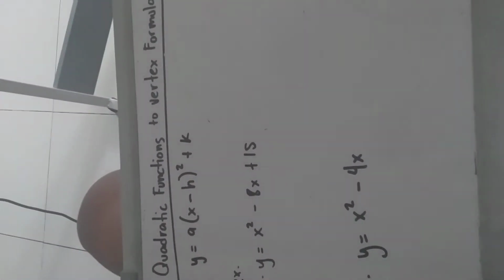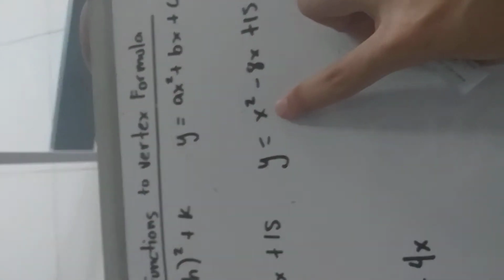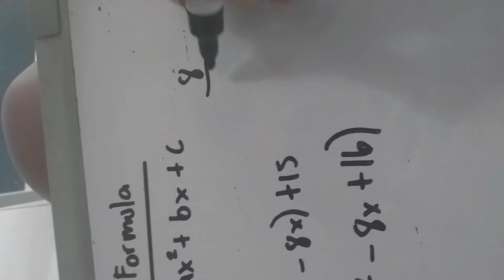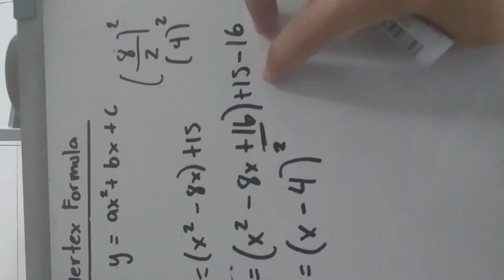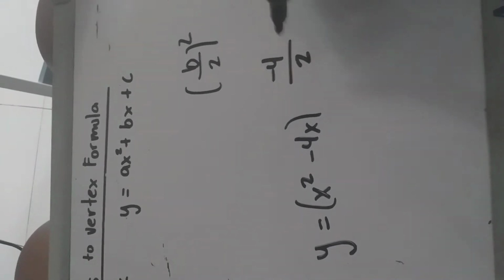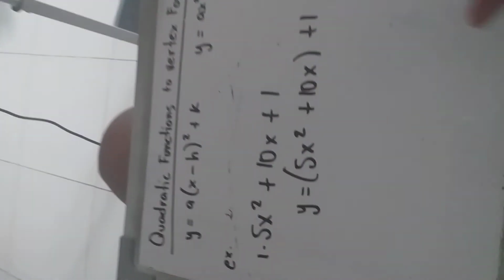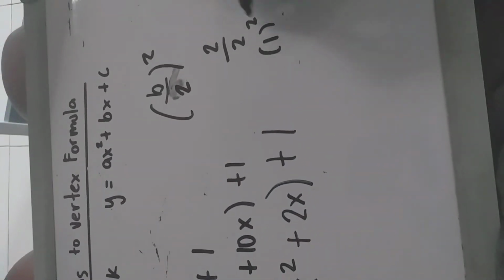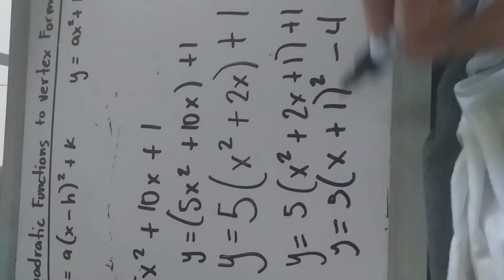Turning Quadratic Equations to its vertex form(english)